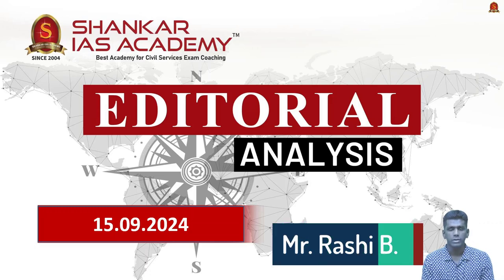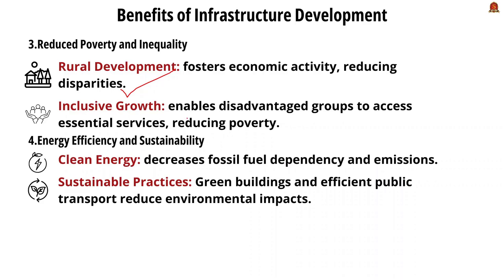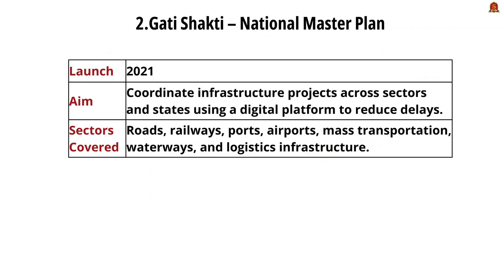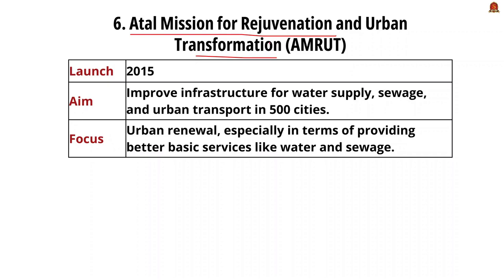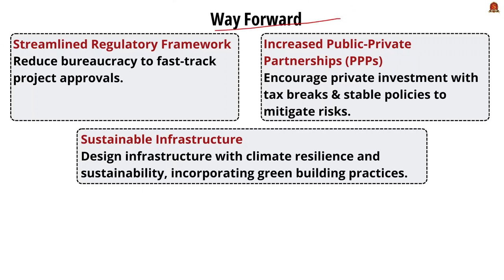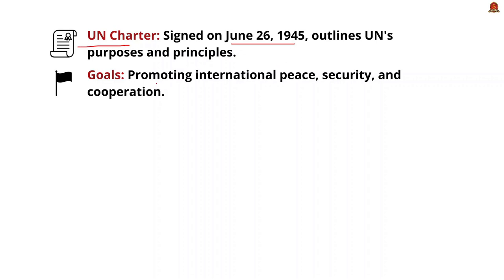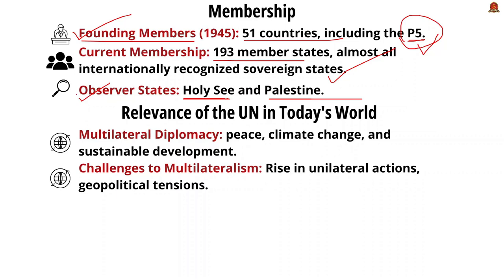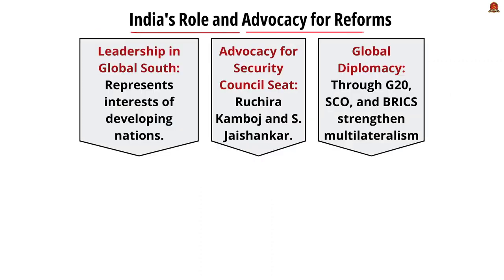Editorial Analysis| September 15 2024| Shankar IAS Academy| UPSC current Affairs | Mains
News articles and editorials discussed:

1. The shock of crumbling infrastructure and the solution - 00:38
Economic Growth
Increased Productivity
Attracting FDI
Social Development
Healthcare Access
Enhanced Education
Clean Water and Sanitation
Reduced Poverty and Inequality
Rural Development
Inclusive Growth
Energy Efficiency and Sustainability
Clean Energy
Sustainable Practices
Improved Governance and Efficiency
Digital Infrastructure
Better Public Services
Regional and International Cooperation
Cross-Border Trade
Strengthening Global Ties
Hindered Economic Growth
Reduced Productivity
Lower FDI
Poor Connectivity
Limited Market Access
Geographical Isolation
Job Creation Stagnation
Fewer Employment Opportunities
Stunted Industrial Growth
Social Inequality
Rural-Urban Divide
Hindrance to Industrial Growth
Supply Chain Inefficiencies
Energy Constraints
Health and Safety Concerns
Limited Healthcare Access
Unsafe Living Conditions
Environmental Degradation
Lack of Green Infrastructure
Deforestation and Habitat Loss
National Infrastructure Pipeline (NIP)
Gati Shakti – National Master Plan
Smart Cities Mission
Pradhan Mantri Gram Sadak Yojana (PMGSY)
Jal Jeevan Mission
Atal Mission for Rejuvenation and Urban Transformation (AMRUT)
Poor Management
Cost Overruns
Mismanagement of Funds
Land Acquisition Issues
Skilled Workforce Shortage
Inadequate Urban Planning
Streamlined Regulatory Framework
Increased Public-Private Partnerships (PPPs)
Sustainable Infrastructure
Effective Land Acquisition Laws
Boost Rural Infrastructure

2. The UN world needs - 10:18
UN Charter
Goals
General Assembly
Security Council
Economic and Social Council (ECOSOC)
International Court of Justice (ICJ)
Secretariat
Trusteeship Council
Founding Members (1945)
Current Membership
Observer States
Relevance of the UN in Today's World
Challenges Facing the UN
Need for UN Reforms
Security Council Reform
Democratization of Global Governance
Reviving Global Trust
Leadership in Global South
Advocacy for Security Council Seat
Global Diplomacy
Challenges
Vested interests of P5
Geopolitical rivalries
The Way Forward
Strengthening Multilateralism
Focus on Global Issues
Advocating South-South Cooperation